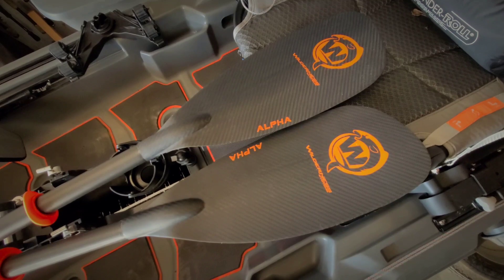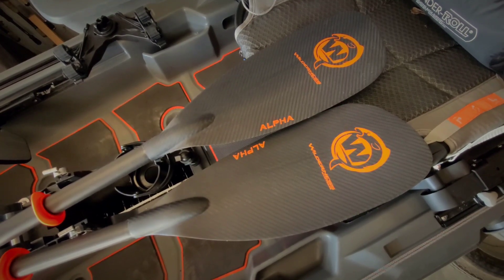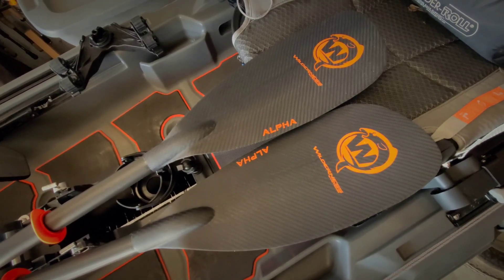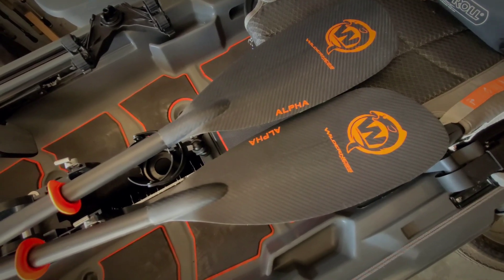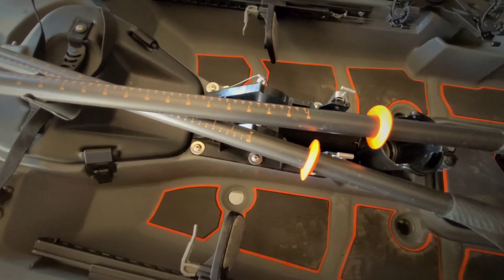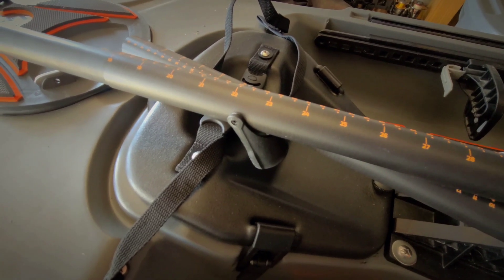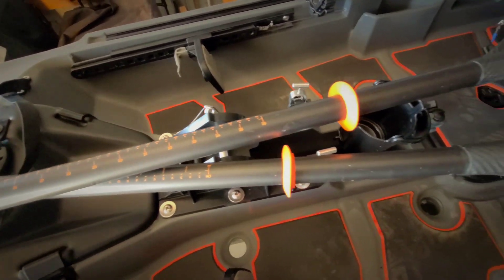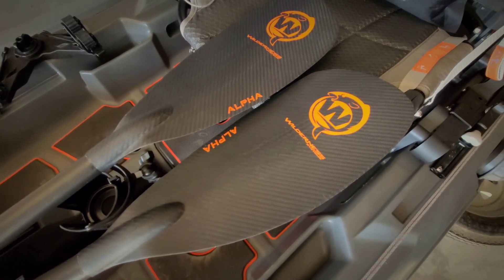Wilderness Systems, Alpha Angler Carbon Paddle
Check out the Wilderness Systems, Alpha Angler, Carbon paddle